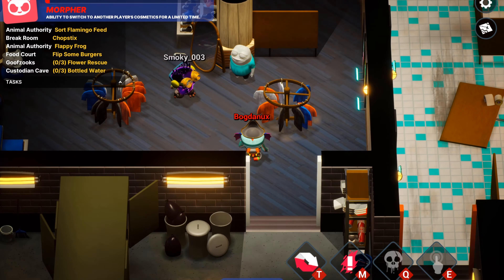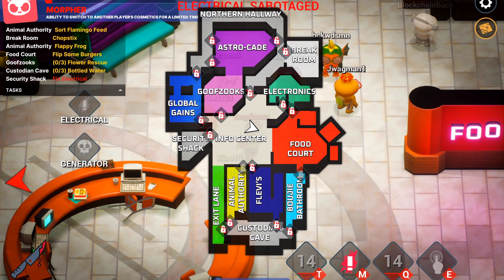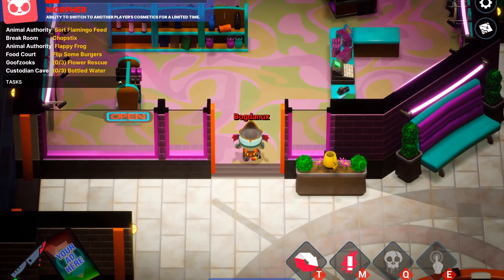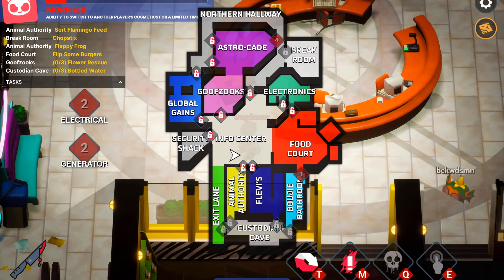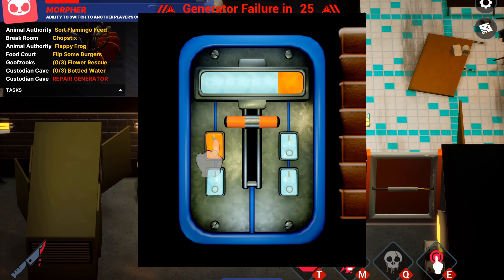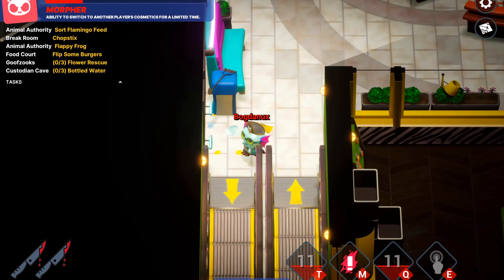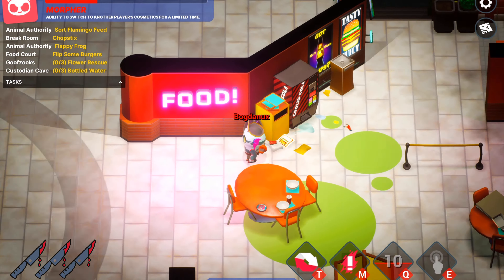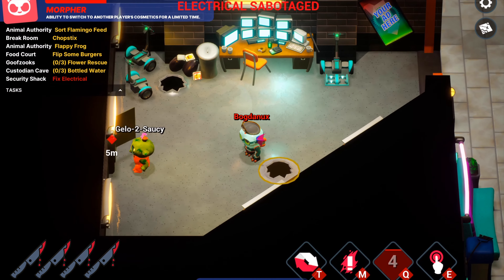Impostors Gameplay: Quick Win with 6 Kills | EllioTrades' NFT Game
In this video I am showcasing gameplay from Impostors' 4th closed beta testing, 'Nightmare on SUS Street'.
Impostors is a social deduction game in which players are assigned a random role: Innocent, Impostor, Sheriff, Jester or Leprechaun, each with its own Win condition.
Impostors just got their Morph secondary ability and this means only 1 thing: MORE DECEPTION!
Watch as I wreak havoc as Impostor, putting 6 Innocents to 'rest'!